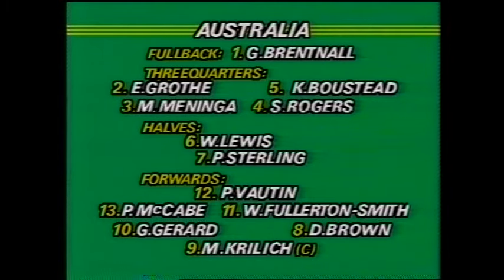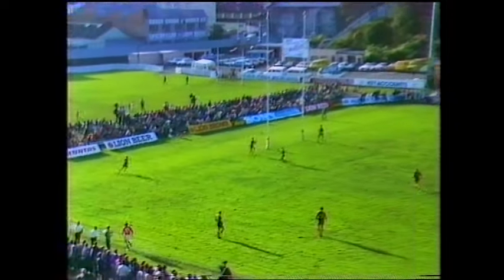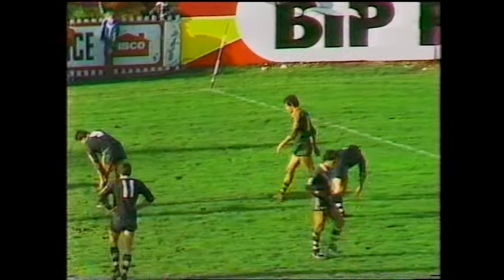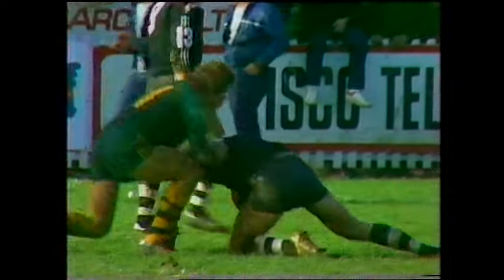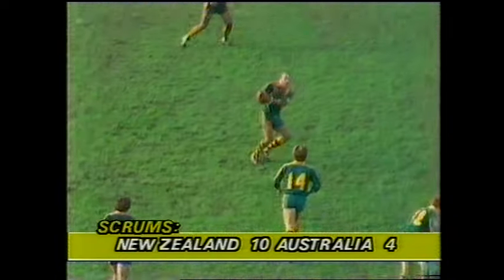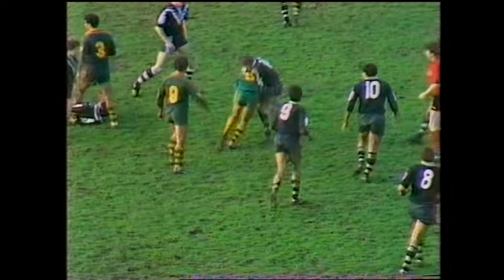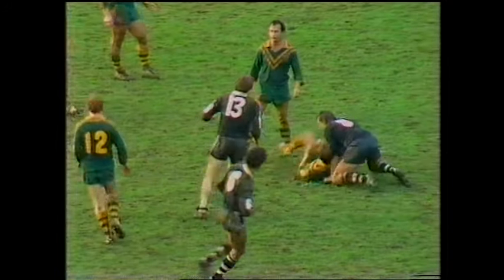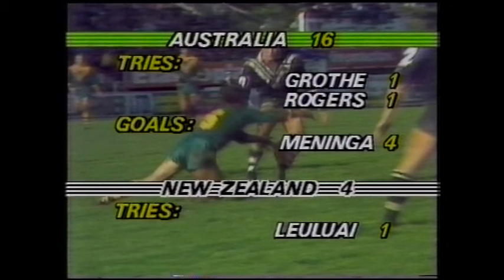1983 New Zealand v Australia 1st Test